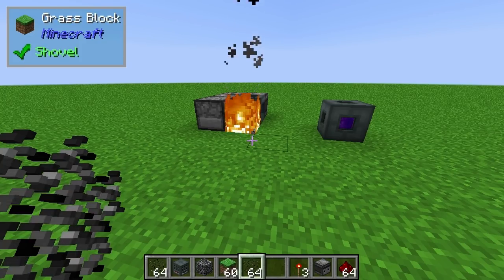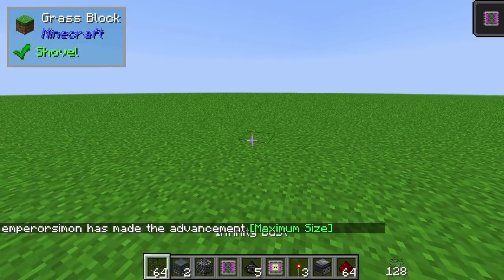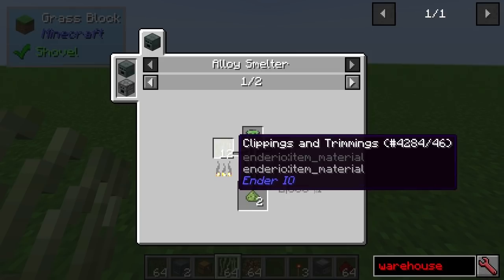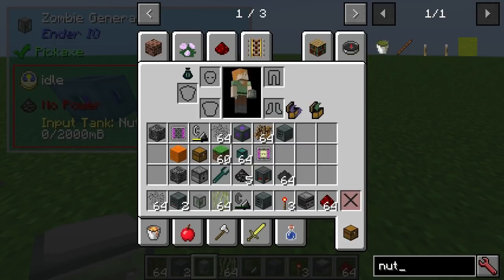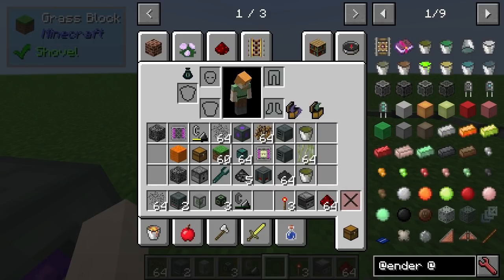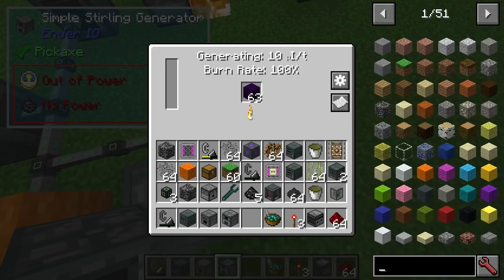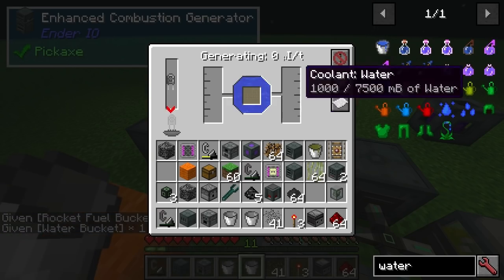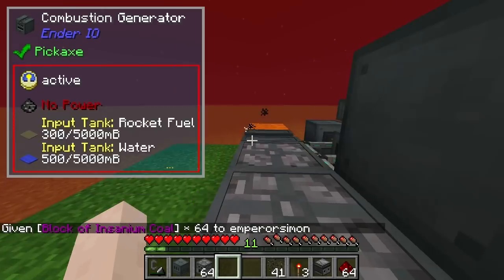New Ender IO Features 1.12.2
I look at the new features in the first release for ender io in 1.12.